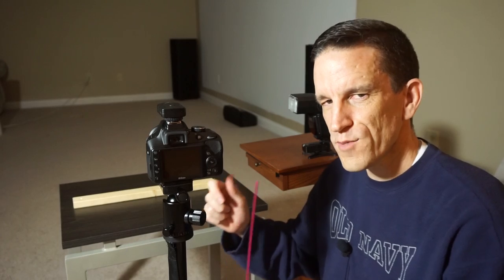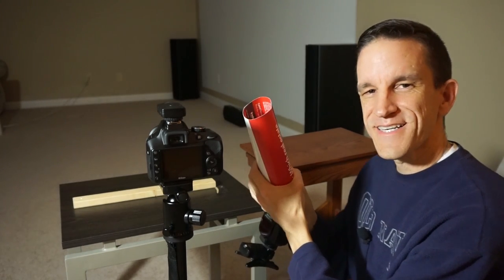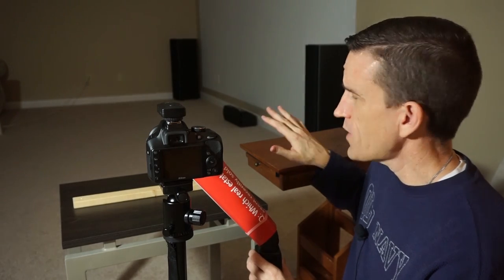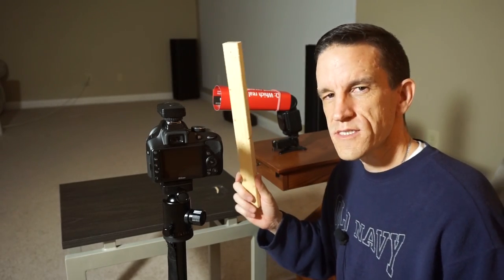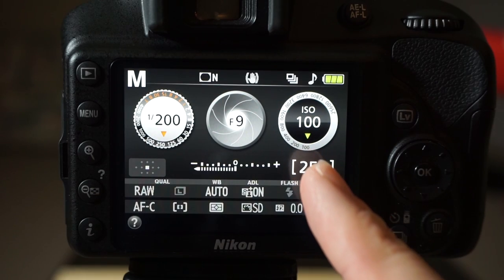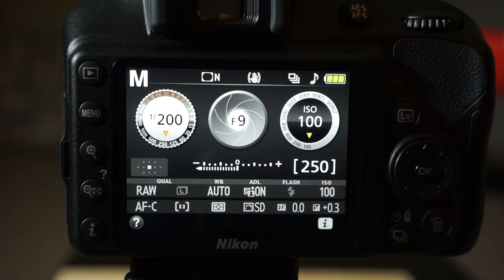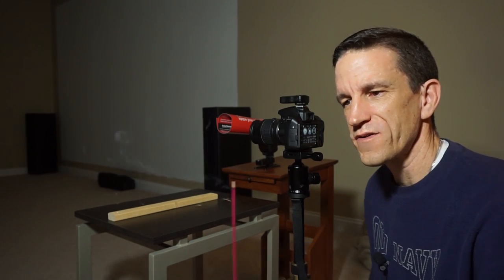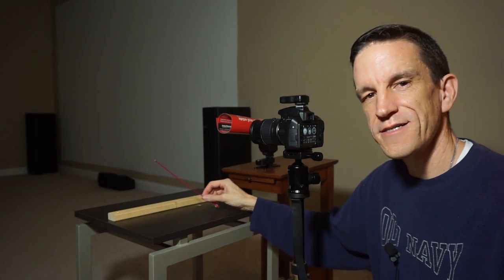Smoke Photography with an Entry Level DSLR and Budget Flash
If you are new to the world of photography, you may want to explore the possibilities of shooting smoke!:)  Using an entry level camera and budget flash, you can capture some awesome unique images.  Since smoke easily flows with any given draft, no two images will be the same.

NOTE:  I implemented minor post processing edits to various images.  Post processing was used to remove small dust particles and/or to darken the image slightly.

The Neewer Speedlite 750 ii for Nikon
The Altura Wireless Flash Trigger for Nikon

The Neewer Speedlite 750 ii for Canon
The Altura Wireless Flash Trigger for Canon

Link to the generic wireless shutter remote